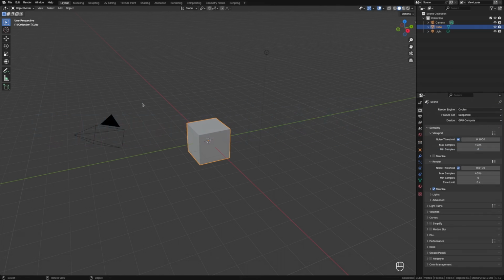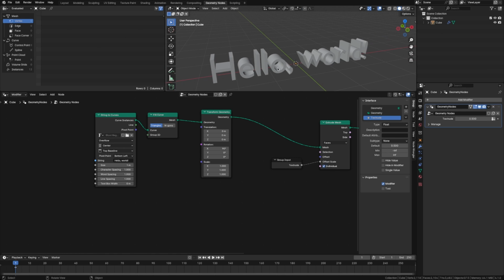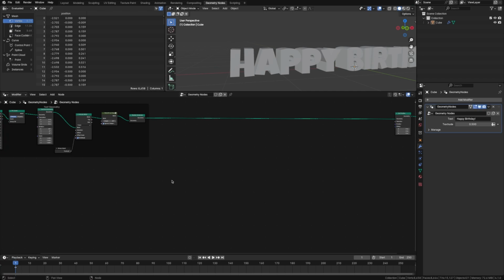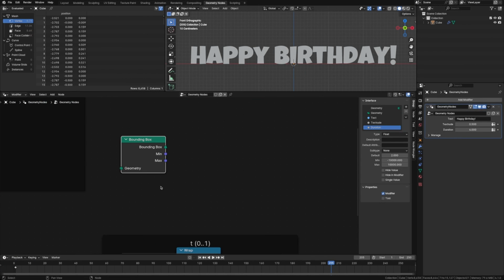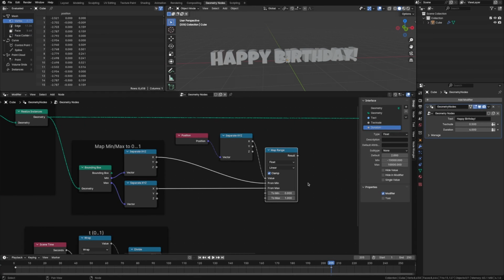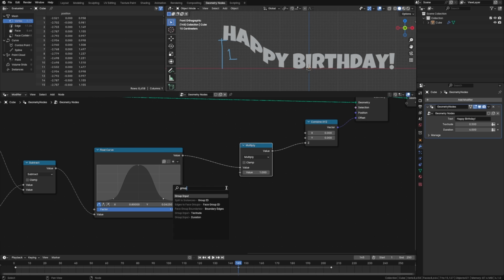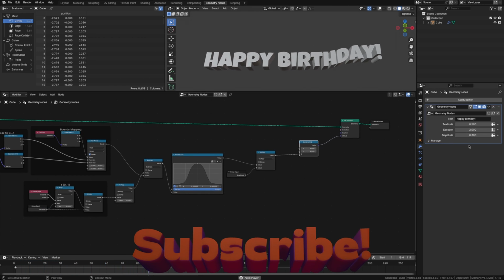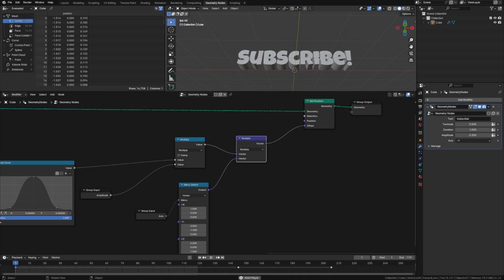Make AWESOME Text Animations With Geometry Nodes - Blender Tutorial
In this Blender tutorial, you'll learn how to create amazing text animations with Blender geometry nodes!